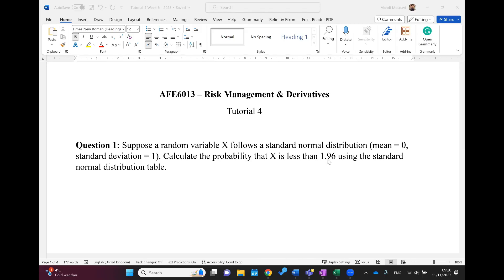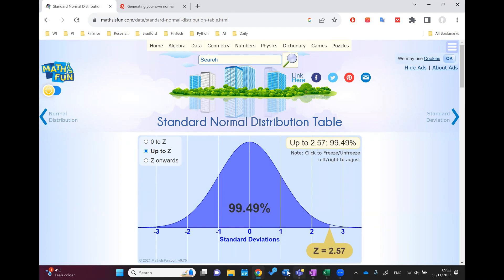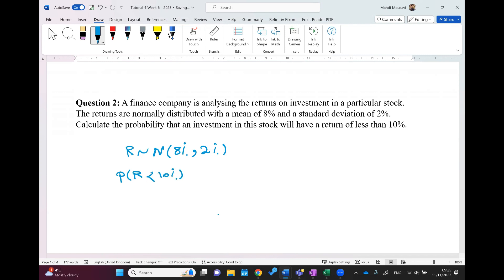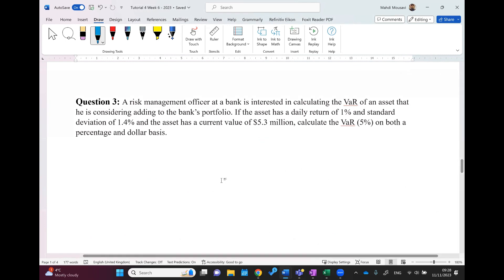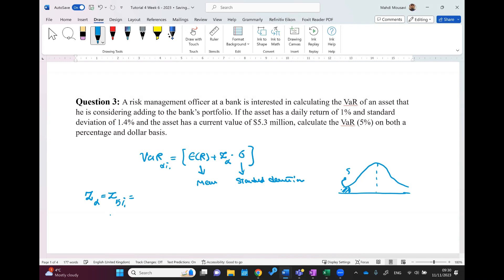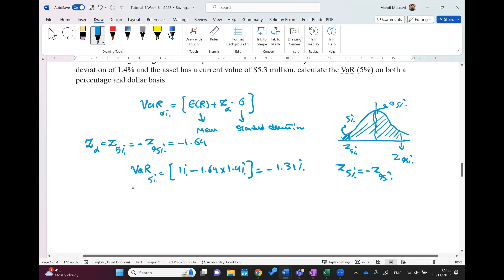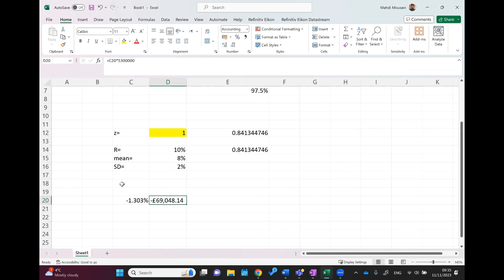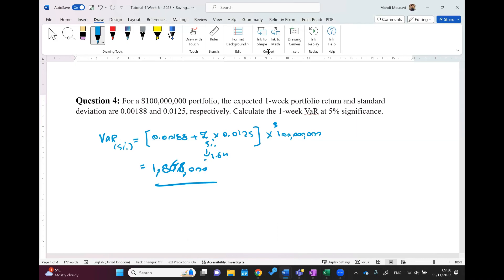Mastering Value at Risk: Navigating the Normal Distribution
Description:
📊 Dive into the world of finance and risk management with our latest video! 📈 Join us on a journey through the intricacies of the Normal Distribution and learn how to calculate Value at Risk (VaR) like a pro. 💡

🧮 Once we've grasped the fundamentals, we'll guide you step-by-step through the process of calculating Value at Risk—a crucial metric for assessing potential losses in your investment portfolio. 💰 Gain insights into risk management strategies and empower yourself to make informed decisions in the ever-evolving financial landscape.

🚀 Whether you're a seasoned finance professional or a curious learner, this video is tailored to enhance your understanding of Normal Distribution and elevate your skills in risk assessment. 💼

🔗 Don't miss out on this opportunity to sharpen your financial knowledge! Hit play now and equip yourself with the tools needed to navigate the unpredictable nature of markets. 💻💡